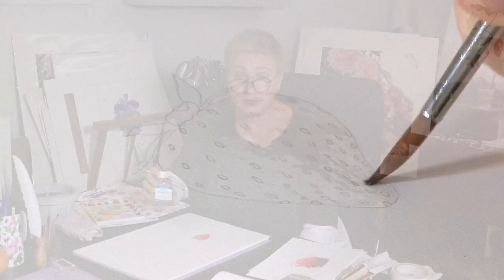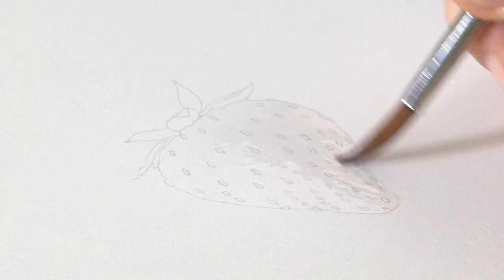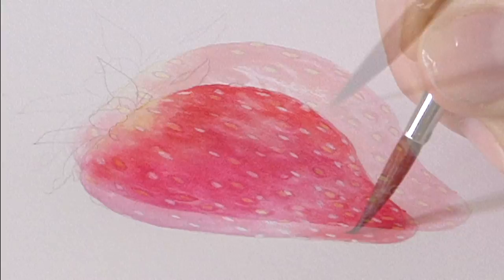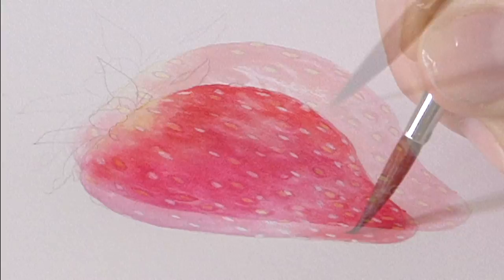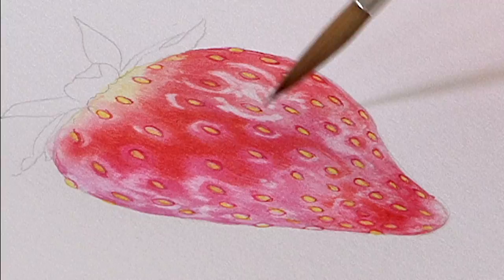🍓How to paint a strawberry 🍓- Preview ⎮Billy Showell ⎮Watercolour Beautiful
For the full tutorial sign up as a full bloom member

This weeks project is just in time for strawberries and cream while enjoying the tennis at Wimbledon. It is more advanced and requires a lightness of touch but those of you up for the challenge will relish the results. This technique of using mixing preparation is fun to play with so to just get used to the product try some experiments in your sketchbooks. You should all give it a go as you never know this could be the secret you have been waiting for, so happy painting.